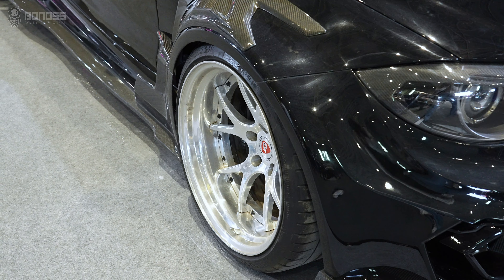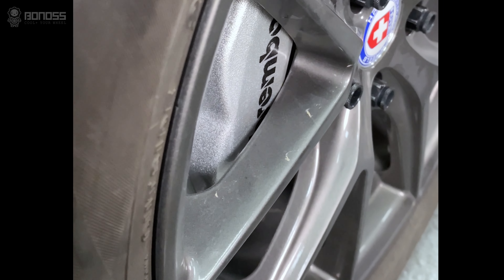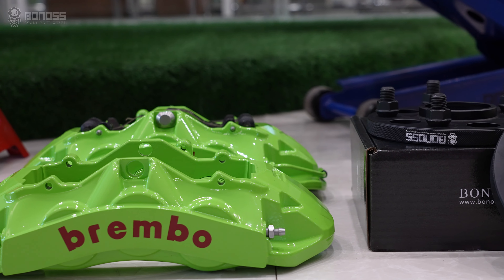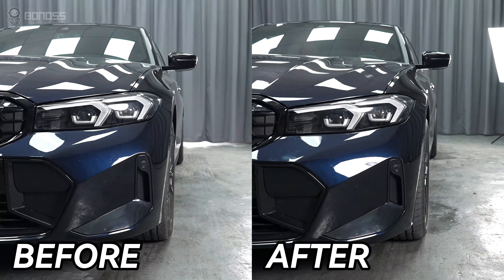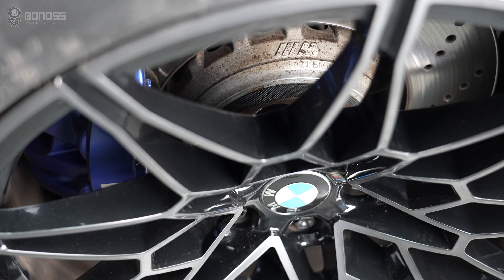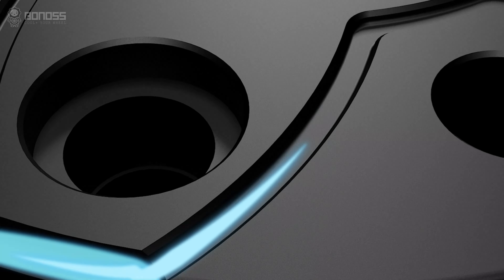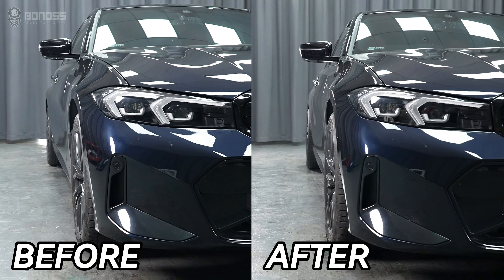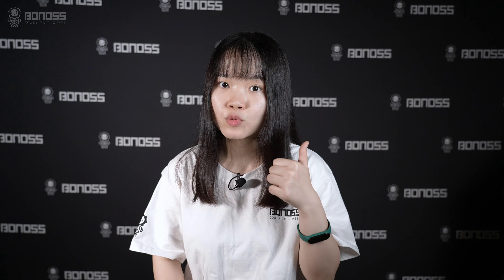Do BMW M3 G80 Wheel Spacers Affect Ride Quality? - BONOSS BMW Accessories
When it comes to modifying your BMW M3 G80, one popular upgrade is adding wheel spacers. BMW wheel spacers push the wheels outward from the hub, effectively widening the track of the BMW M3. This can give your BMW G80 a more aggressive, sporty look. But what effect, if any, do BMW M3 spacers have on ride quality? In this video, we’ll take a look at that question and discuss why BONOSS wheel spacers are one of the best options for your BMW M3 G80.
How BMW Wheel Spacers Affect Ride Quality?
For mild to moderate spacer widths of 15-25mm, the ride is unlikely to be dramatically impacted on most vehicles. As long as you choose quality hub-centric spacers and use proper installation procedures, ride comfort should not noticeably suffer.

📄Information:
Vehicle: BMW M3 G80 Competition
Product: BONOSS Forged Lightweight Plus Wheel Spacers(formerly bloxsport)
Material: Aluminum Alloy 6061-T6/7075-T6